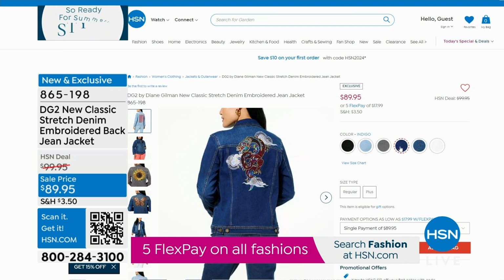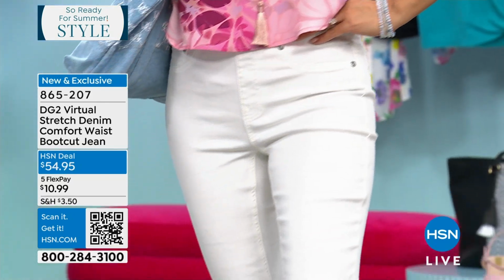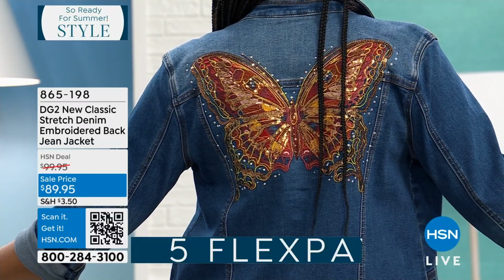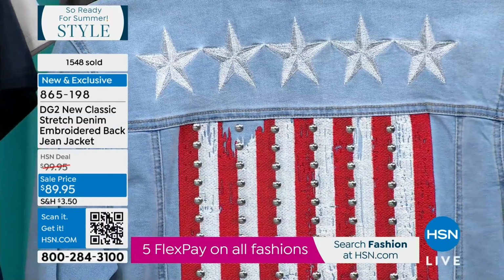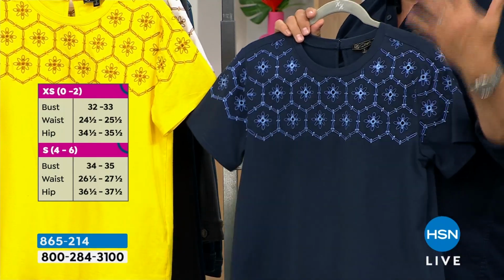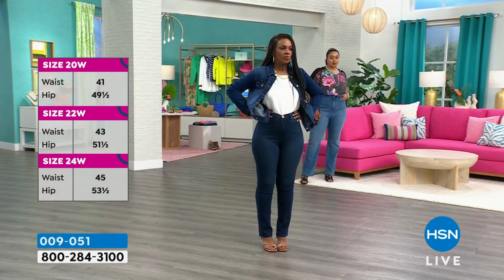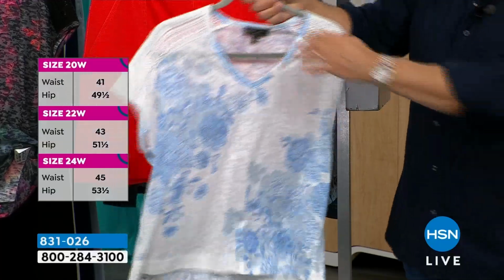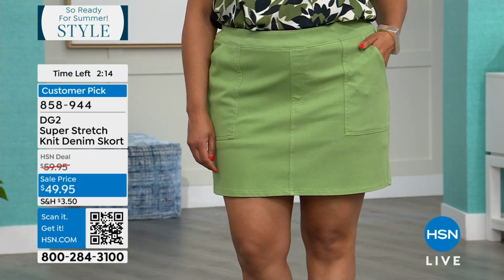HSN | DG2 by Diane Gilman Fashions 30th Anniversary 05.10.2024 - 06 PM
Celebrate 30 years of chic fashions and feeling amazing with DG2! Prices shown on the previously recorded video may not represent the current price.